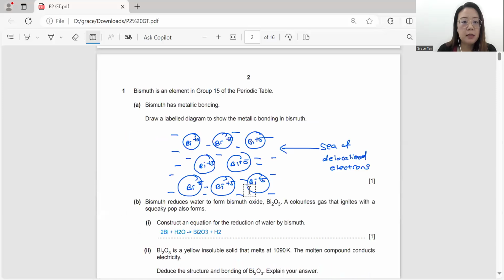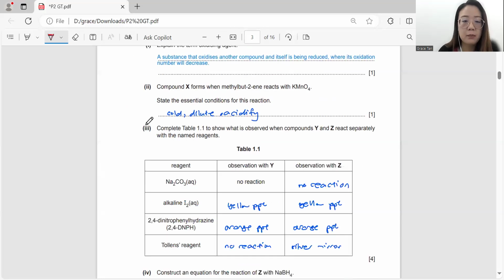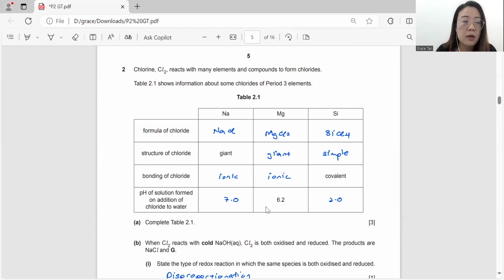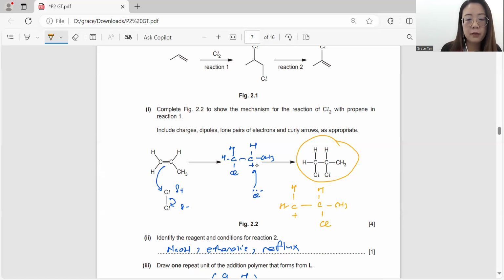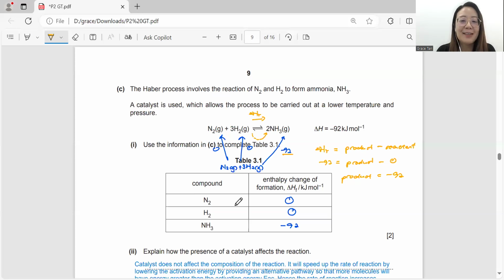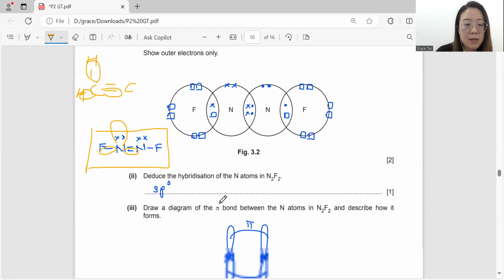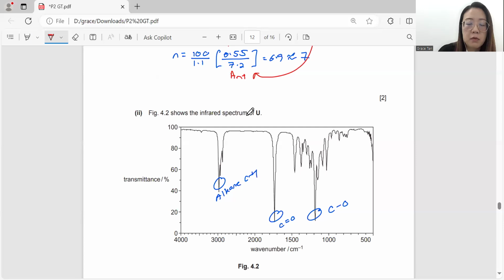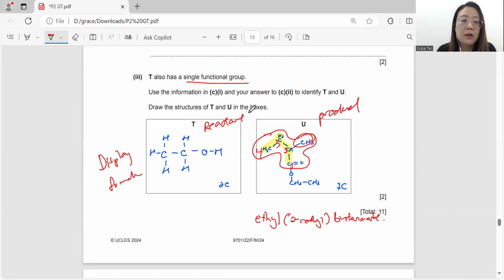9701/22/F/M/24 Discussion of 2024 Feb March Paper 22, 9701 Cambridge A Level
0:00 Q1
11:10 Q2
19:33 Q3 *Q3ci) formation of NH3 is -92/2 = -46, not -92 according to the vid.
29:40 Q4